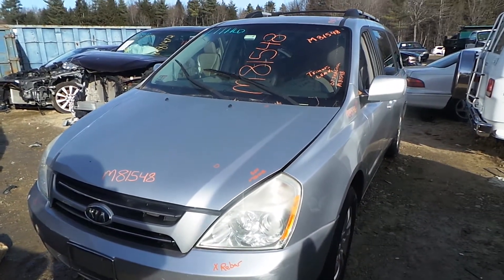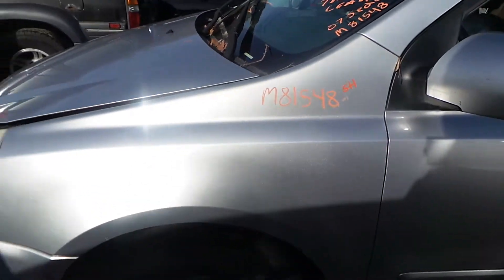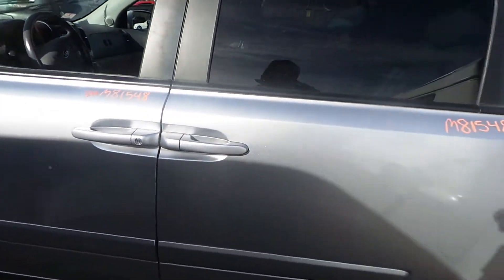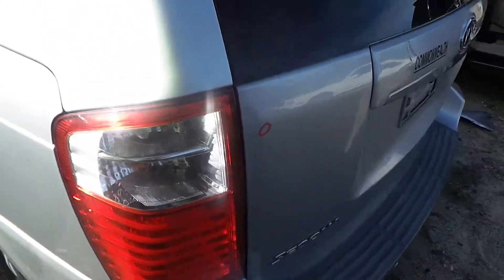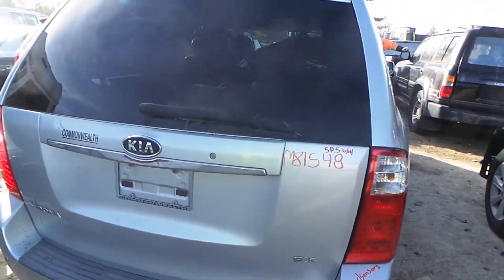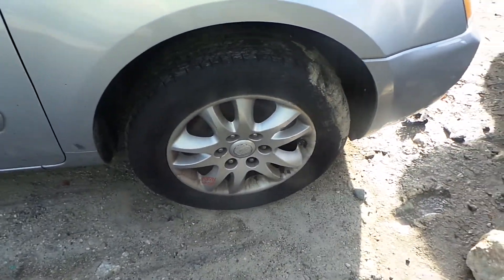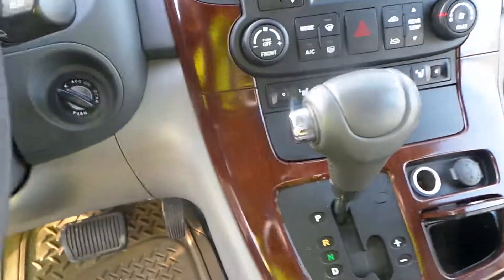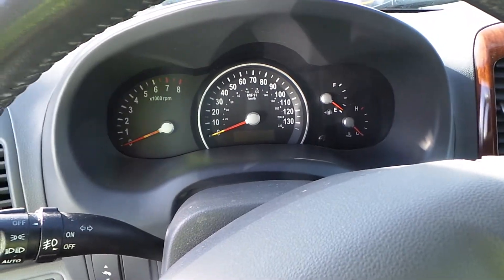Parting Out 2007 KIA Sedona | Stock # M81548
New England Auto and Truck Recyclers is parting out a 2007 KIA Sedona